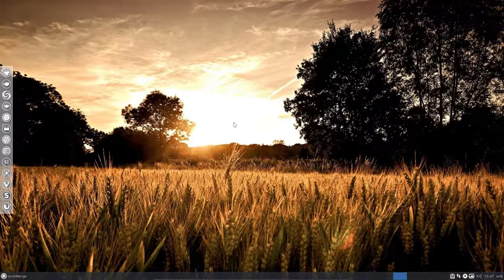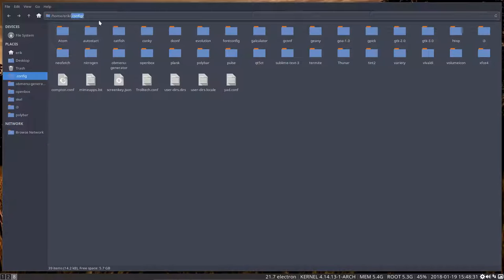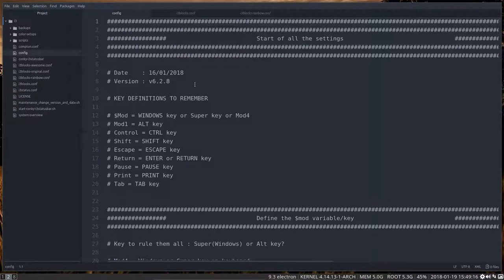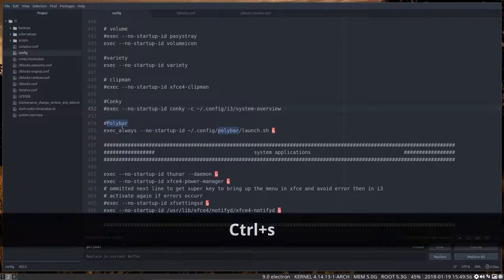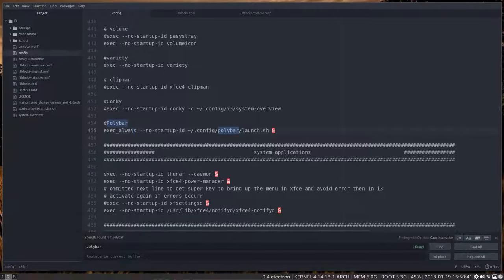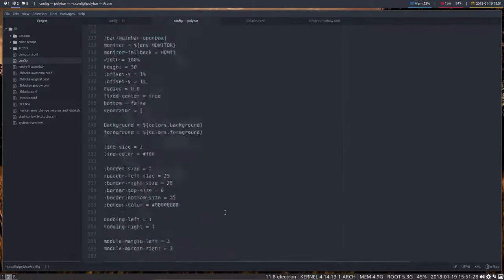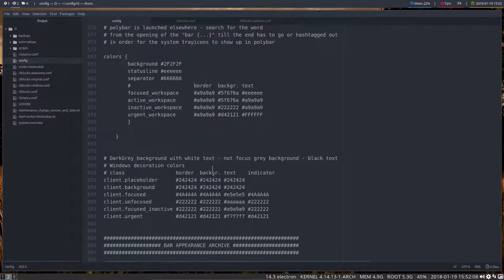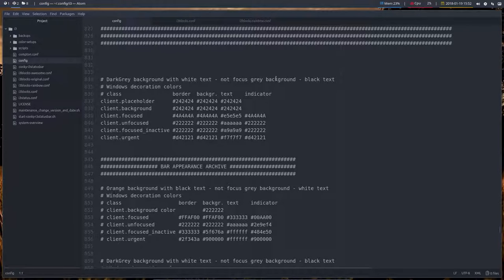ArchMerge : 165 how to activate polybar on ArchMerge i3